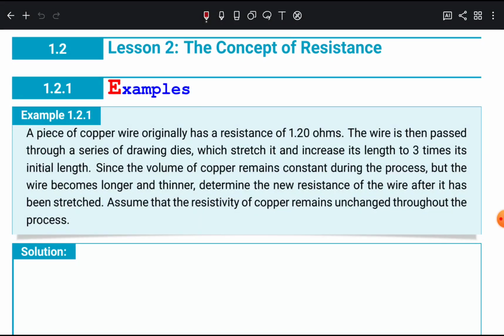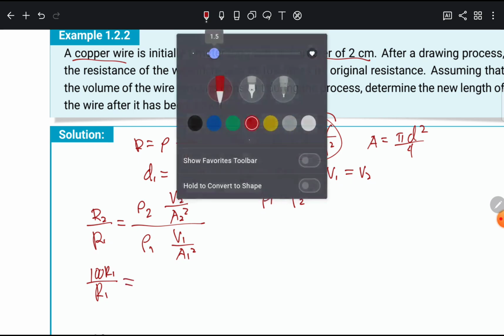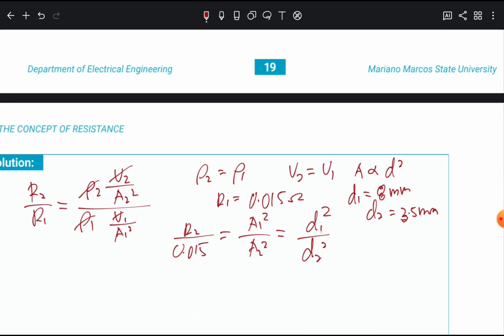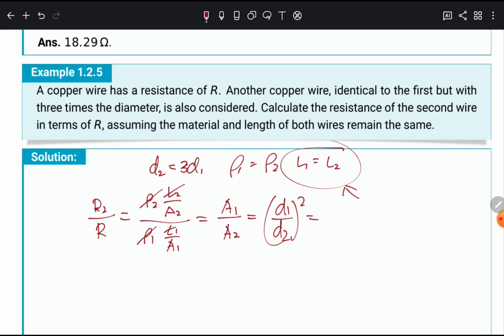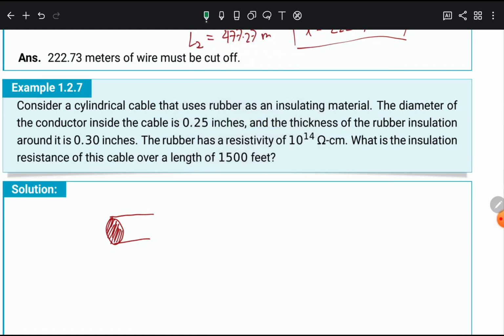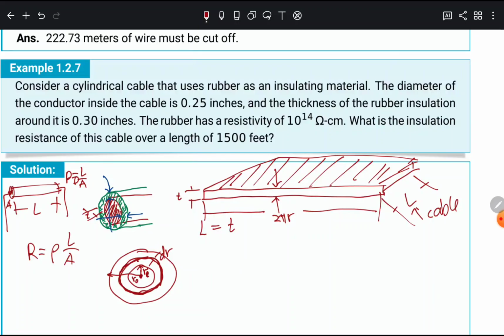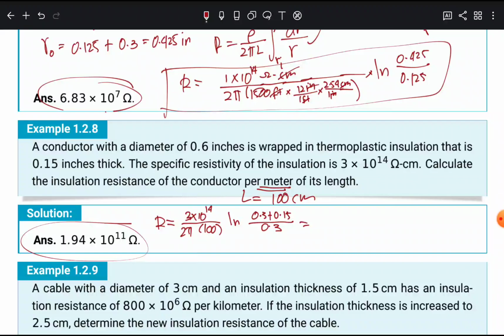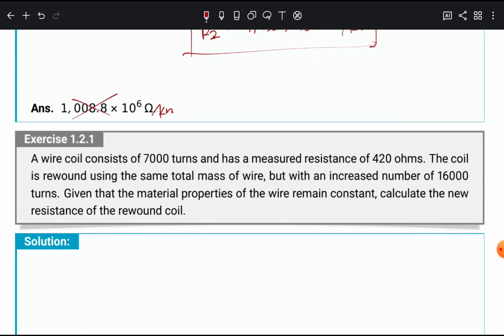EE121: Unit I - Lesson 2. The Concept of Resistance (Examples LO 1)